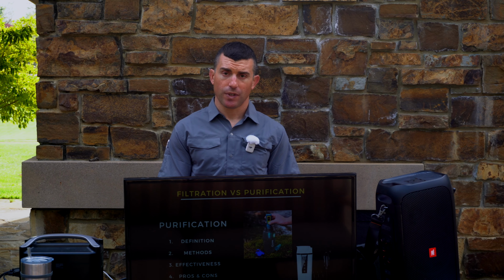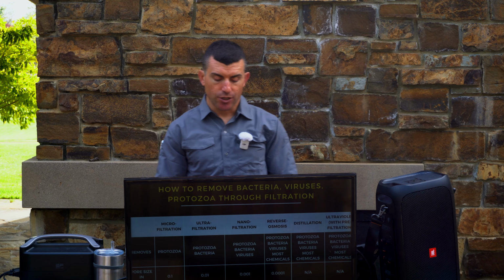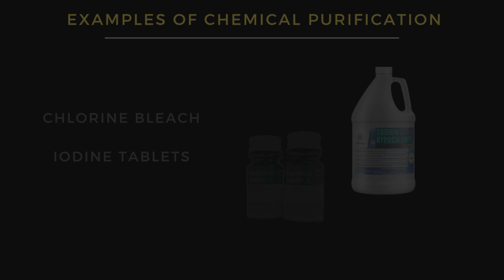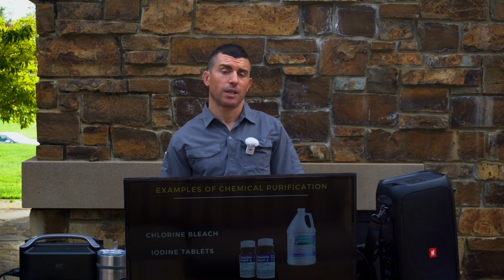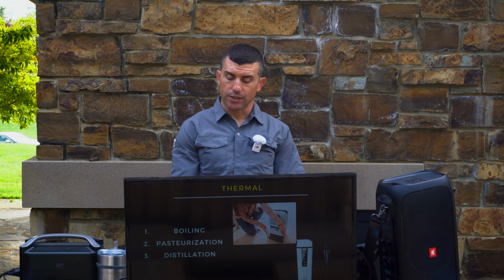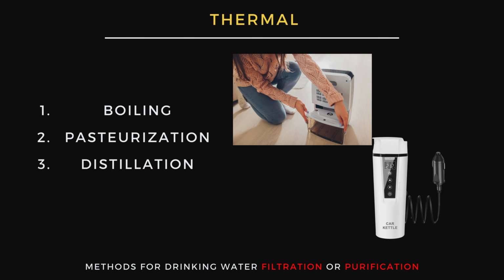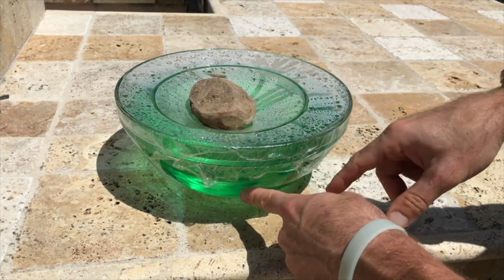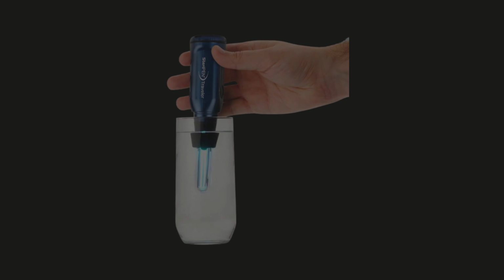Emergency Water Purification & Storage Seminar Part 5: Locating Water Sources Outside Your Home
This presentation on Emergency Drinking Water Purification and Long-Term Storage is divided into six separate videos:

1. A water crisis is more likely and more common than you might assume

2. The simplest strategy for longterm drinking water storage

3. Locating additional emergency water sources inside your home

4. Methods for emergency drinking water filtration or purification

5. Locating additional emergency water sources outside your home

6 Transporting emergency drinking water WITHOUT your CAR